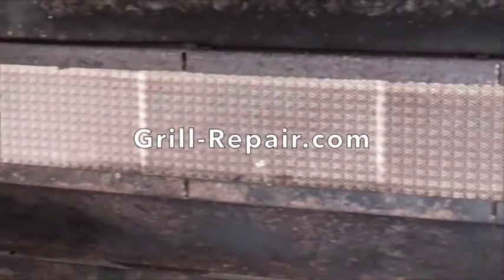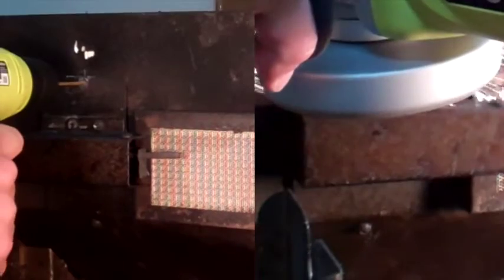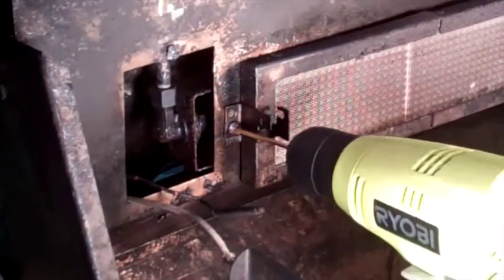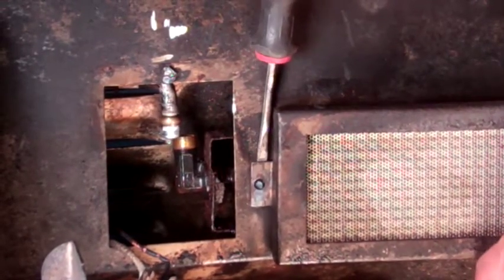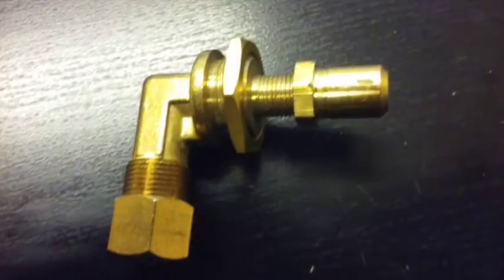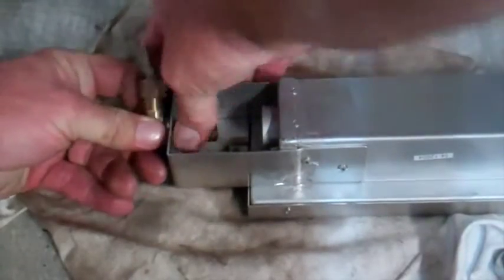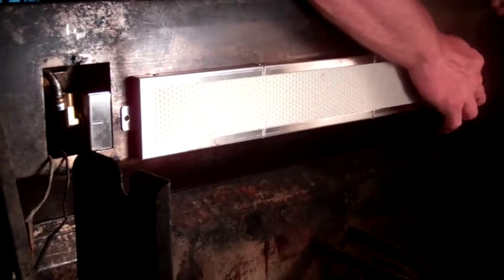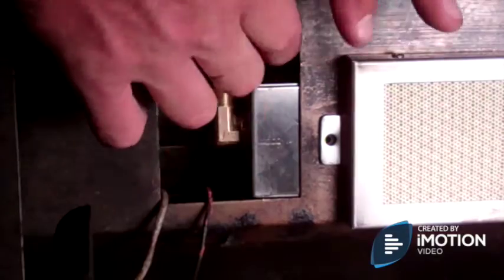Remove and Replace DCS Infrared Rotisserie Burner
Remove and Replace the Infrared Rotisserie Burner In A DCS Gas BBQ Grill Or In Any Barbecue Model.

954-2-GRILL-2.

This video is posted by Majestic Grill Parts to help with Grill Repairs and BBQ parts installed.   This is only one of the myriad ways to perform this repair -- and not only on a DCS!  Some DCS models have different routes to this infrared rotisserie burner and other gas grills can be different while still being very similar.

Also, Search Our Blog for this video in order to view the video with the still-shots from the actual removal and installation showing every single detail and stage of replacing this infrared rotisserie burner.  We also show several differences in other models which have some variance to get at the burner.

954-2-GRILL-2.